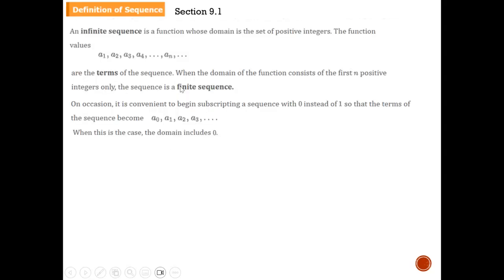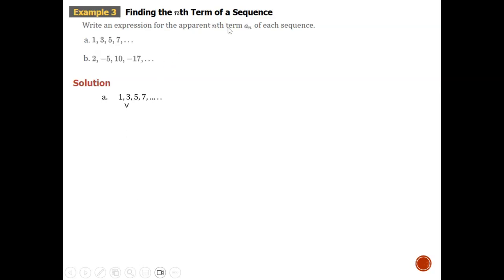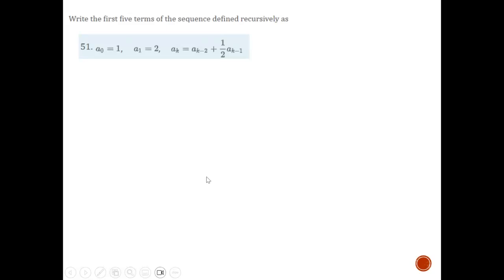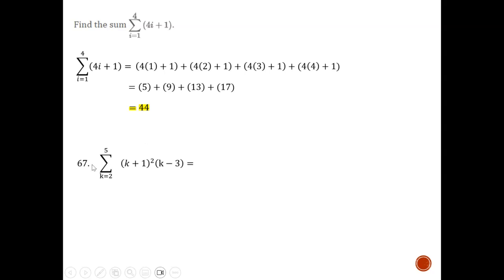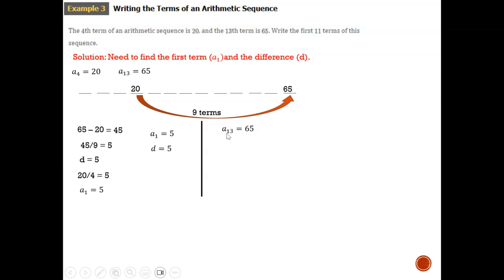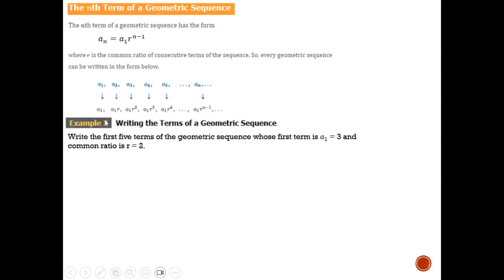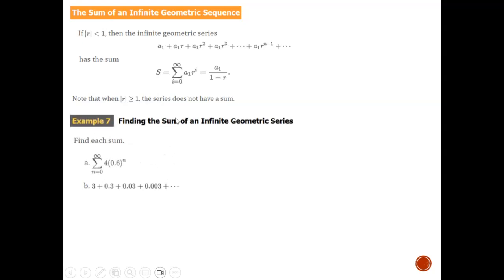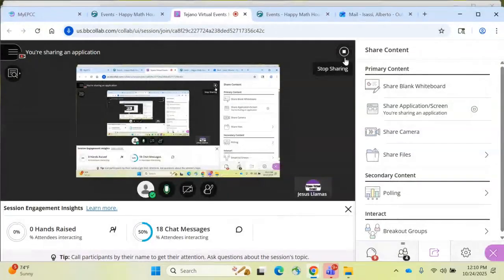Fall 2025 Happy Math Hour Math 2412 Sequences, Series, Mathematical Induction, & Binomial Theorem